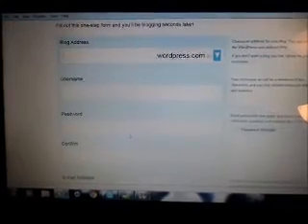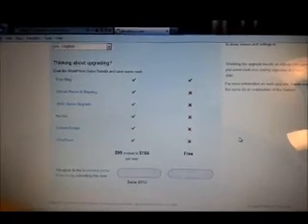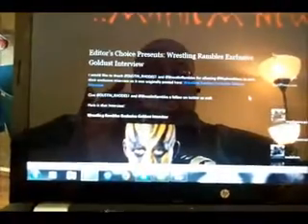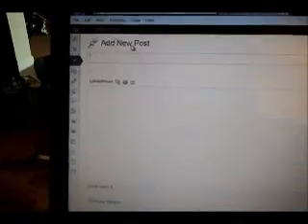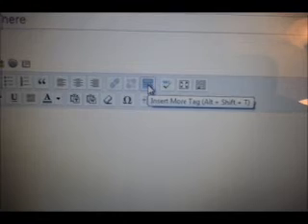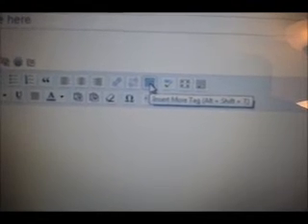Mayhem News Intro For New Writers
This video is an intro for new writers and gives an introduction to the site and a demonstration of how to register on our site